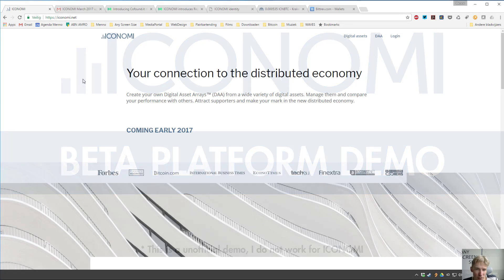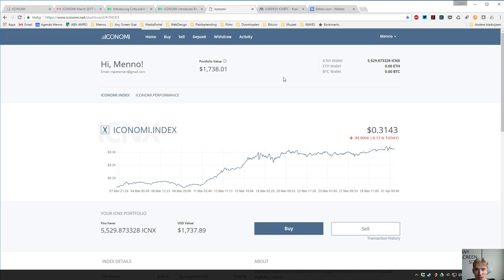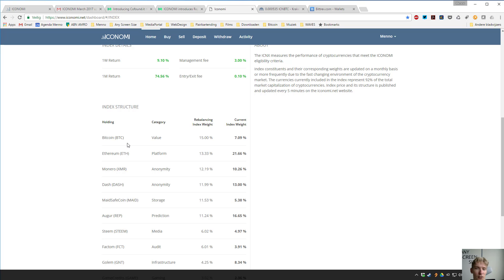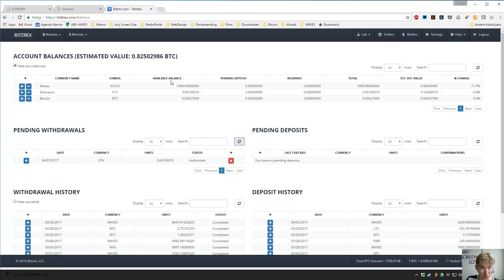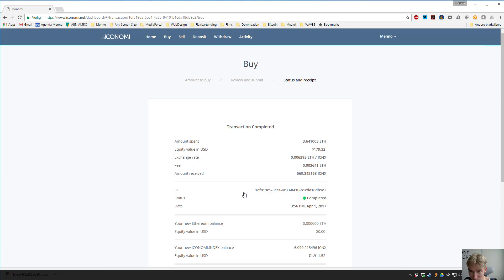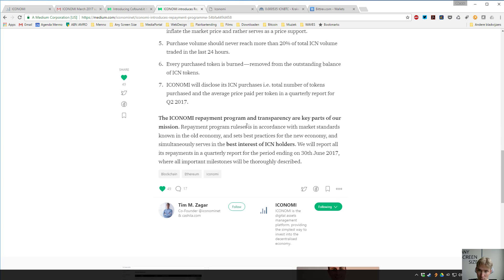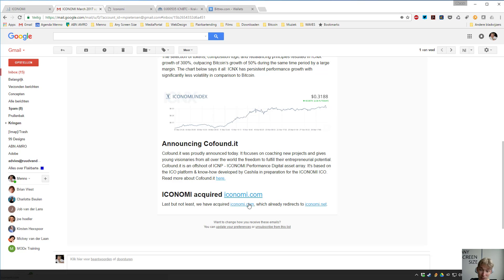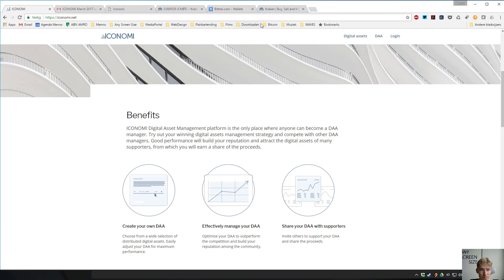ICONOMI BETA platform demo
Live demo of  the BETA ICONOMI Fund Management Platform containing Ethereum, DASH, BITCOIN, Monero and more.
Showing how to send ETH and convert it to ICNX (buying 13 crypto's in one click)

-- ATTENTION I am not a expert just, passionate about ICONOMI, Bitcoin and crypto. PLEASE DO NOT INVEST WHAT YOU CANT AFFORD TO LOSE! --

Links in this video:
- Charts